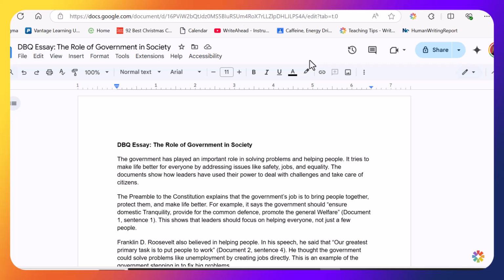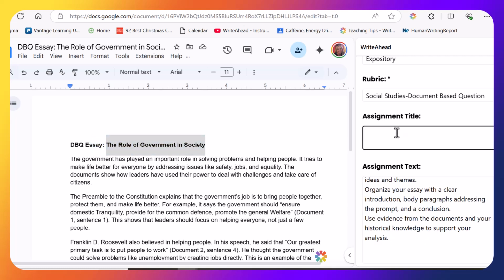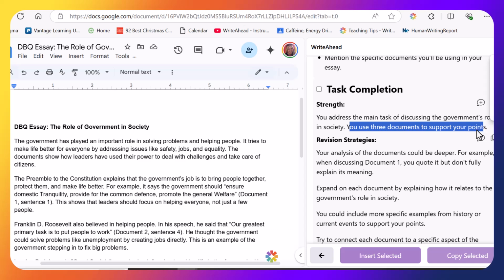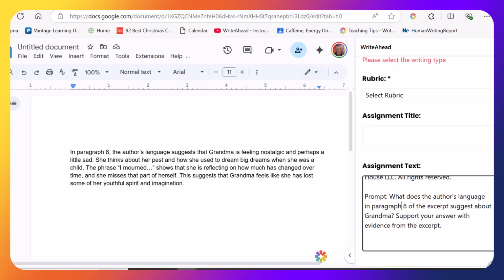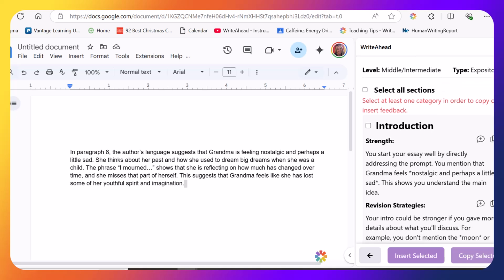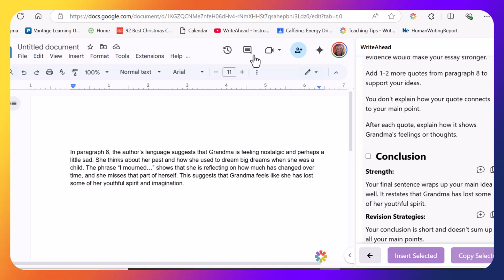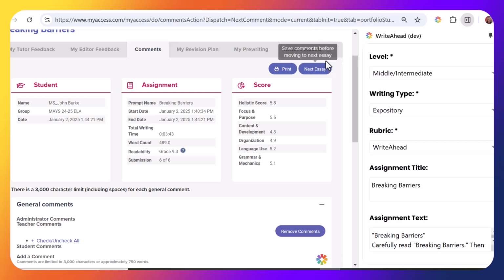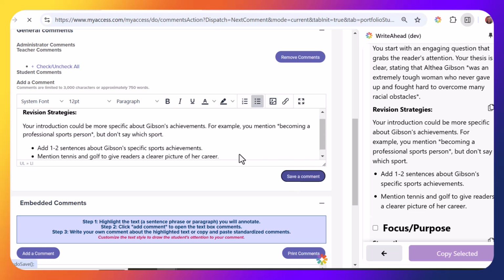WriteAheadUpdated1.28.25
WriteAhead extension update